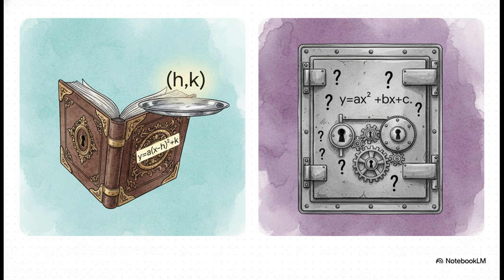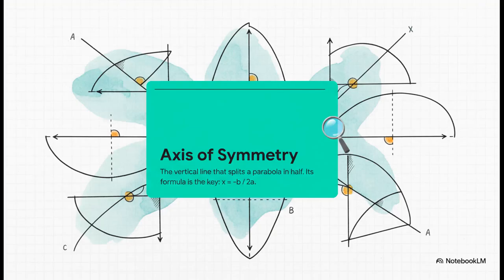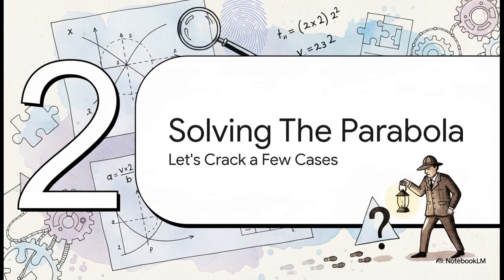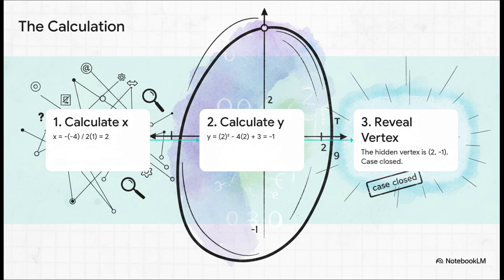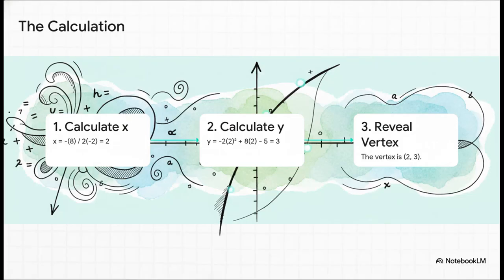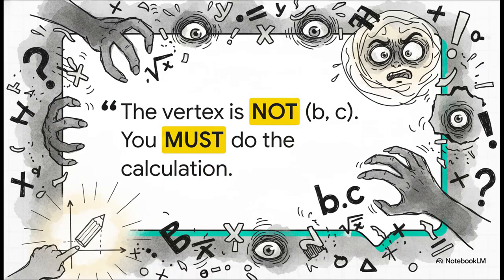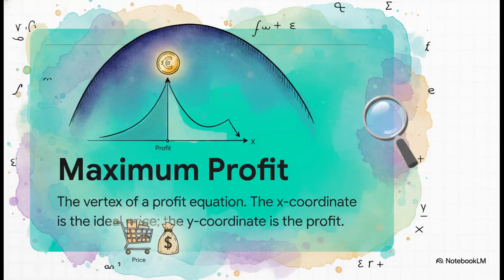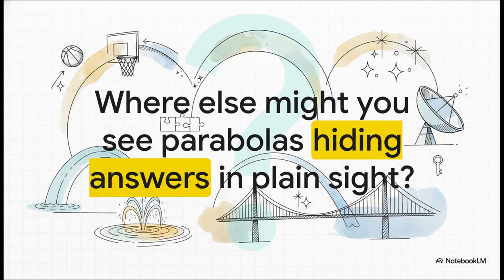Intermediate Algebra 1.5: Standard Form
Standard Form — Intermediate Algebra Study Guide (Section 1.5)

This video provides an educational overview of Standard Form, covering the key concepts, formulas, and worked examples from our Intermediate Algebra course.